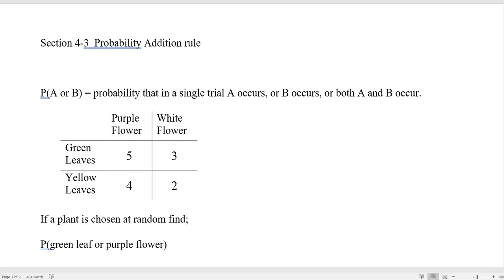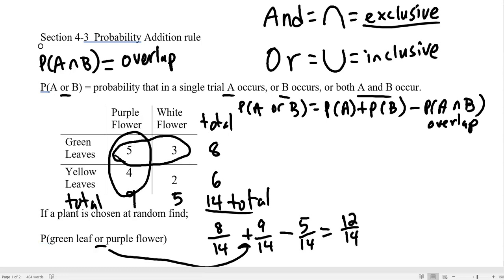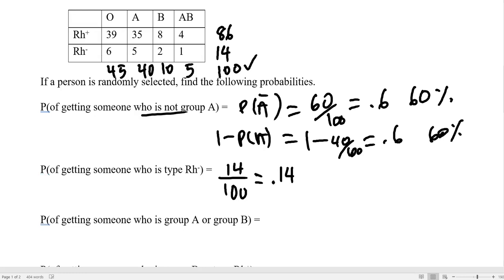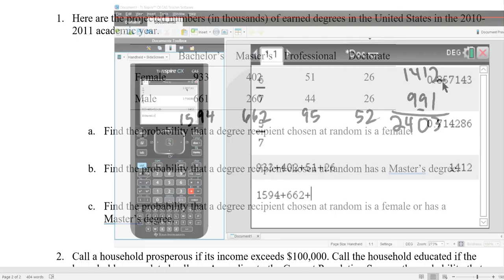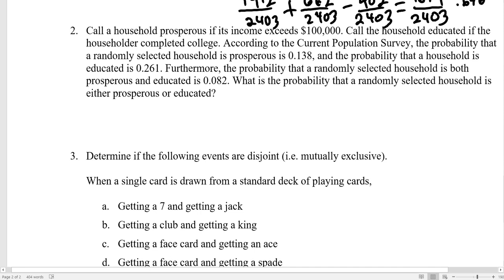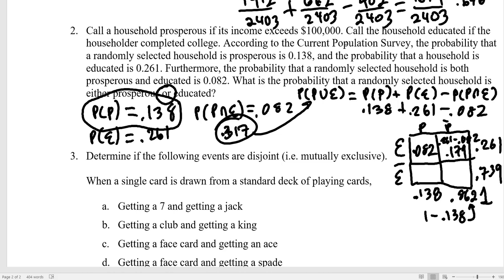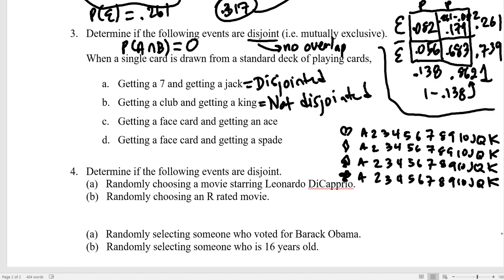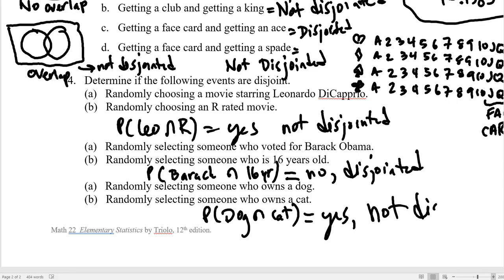P122 4 3 Probability Addition Rule